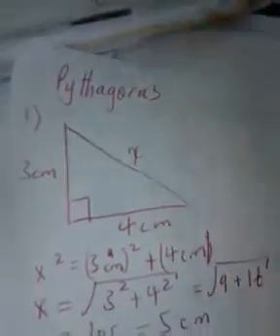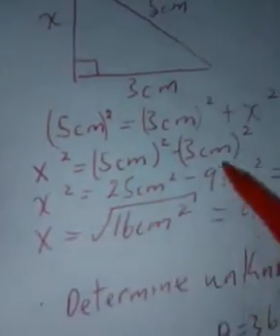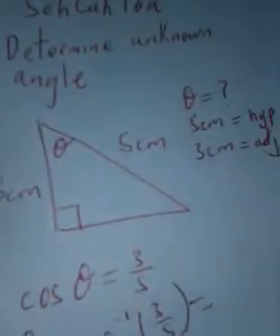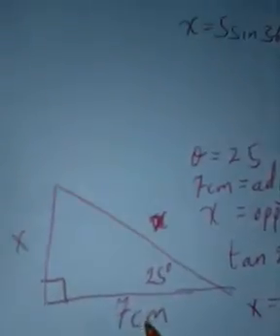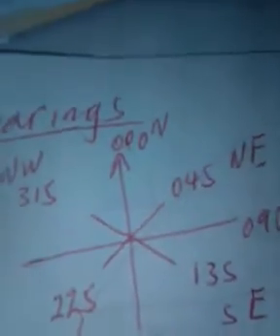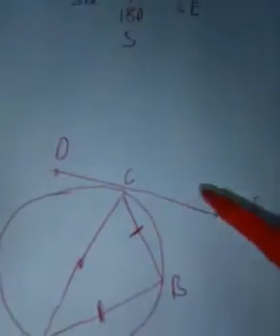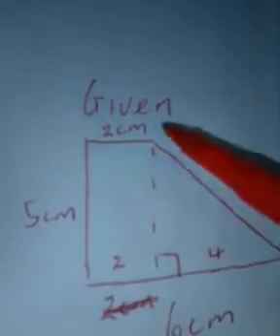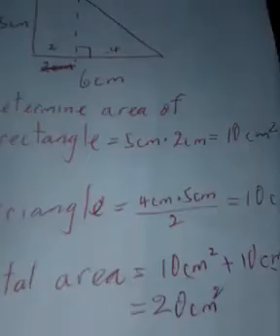May 10, 2022(2)